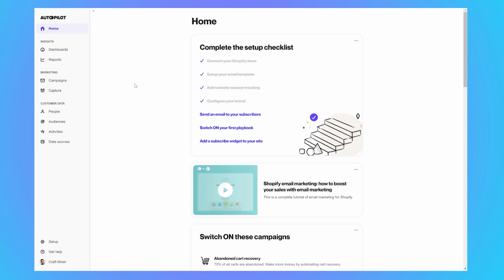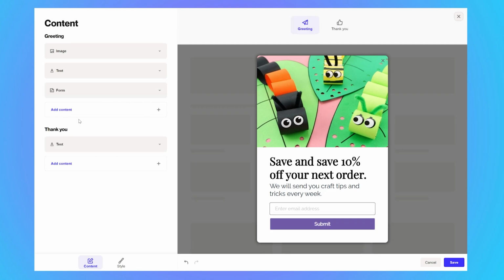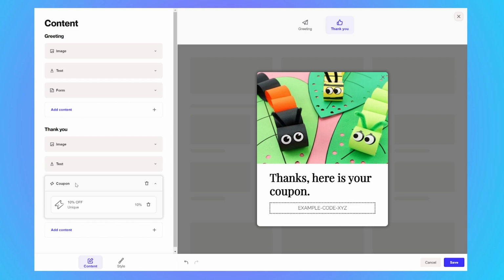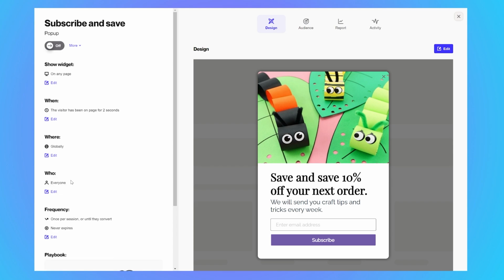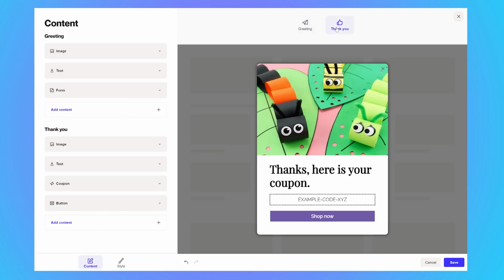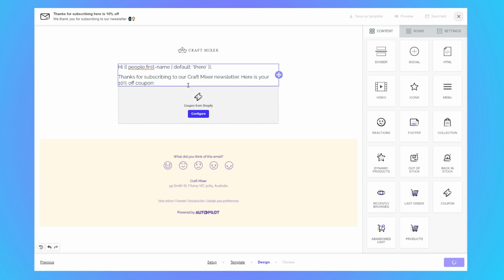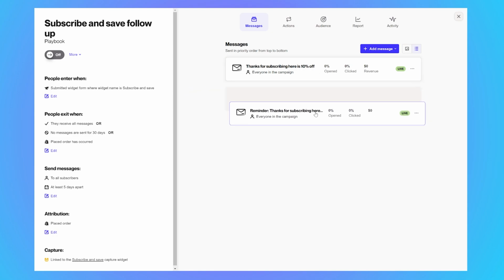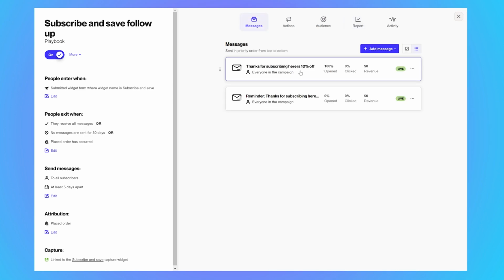Shopify Pop Ups Tutorial: Convert Shopify Browsers into Subscribers with Pop Ups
A complete Shopify Pop Ups Tutorial. In this video I'll show you how to setup Shopify Pop Ups to turn browsers into subscribers.

I'll cover everything you need to know about designing and targeting Shopify pop ups, sending automated follow up emails and using personalized coupons. Don't let the 98% of visitors to your Shopify Store who don't buy get away. Pop ups typically convert between 3-5% which is much higher than to a sale.

Chapters:
00:00 Intro
00:14 Overview of Capture pop ups
01:09 Designing the Shopify pop ups
05:18 Setting the display options for Shopify pop ups
10:05 Linking the Shopify pop up to a playbook (automated emails)
14:50 Testing it all out the Shopify pop ups